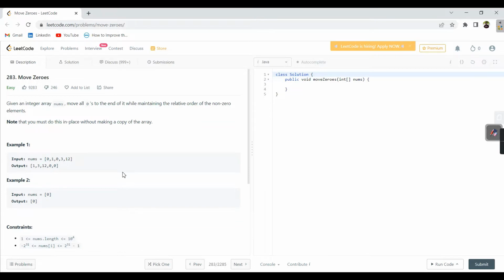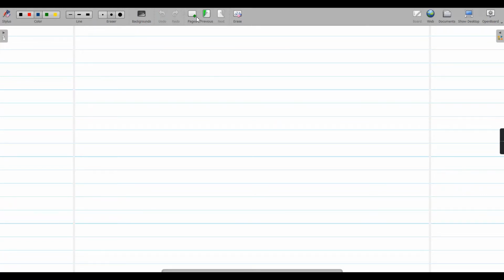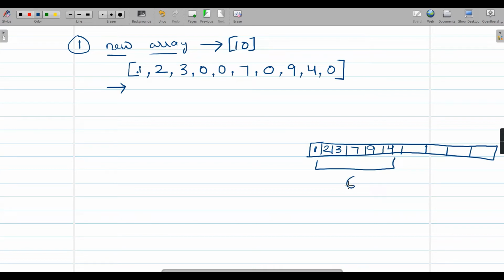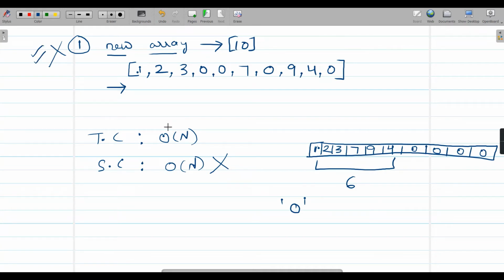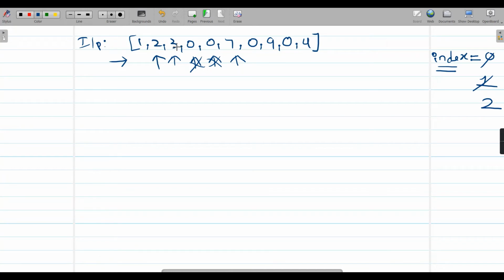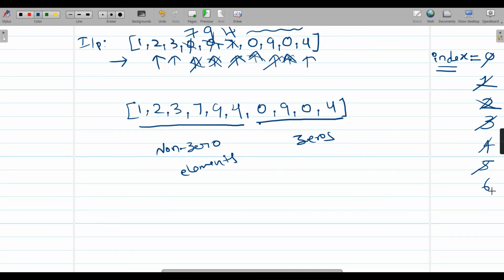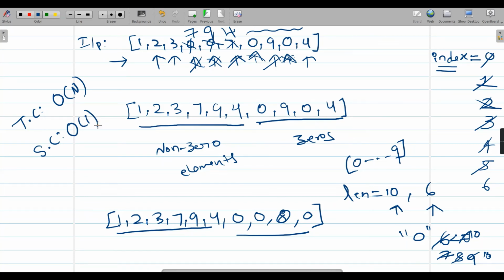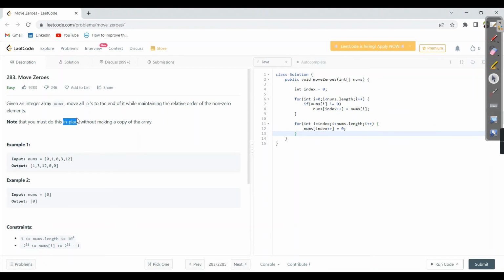Move Zeroes | Leetcode 283 | in-place algorithm | Java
In this video I explained solution in 2 different approaches, we started with brute force then went to optimized solution. If you find difficulty in understand please leave a COMMENT so that I can help you.

Chapters
0:00 Problem and Solution approach explanation
11:45 Solution implementation